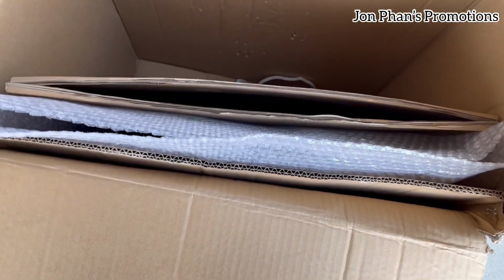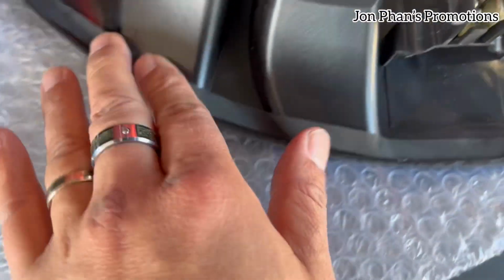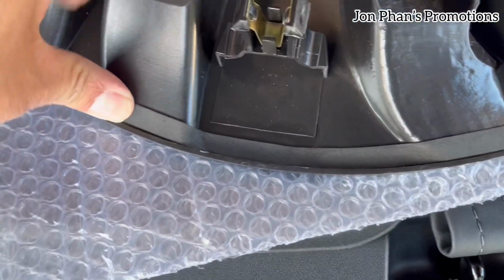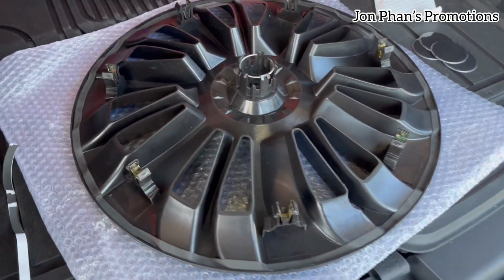How to transform your Tesla Model Y Long Range into the Performance look for a fraction of the price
Tesla Model Y floor mats
Model Y mudflaps splash guards
Model Y sunroff Sunshade Glass roof
Model 3 Center tray organizer Tray hidden cubby
Model Y/3  Sunshade
Model Y/S/X/3 Taptes charger wall holder mount/cabale organizer
EV charger for all EV including Tesla
Tesla Motor 24' cable wall connector
Tesla to J1772 Charging adapter, max 48amp 250v
Tesla Wall connector 3rd Gen
Tesla Model Y/3 head up display 9.0"

Amazon prime.

Jonathan Phan
396 S. California Ave. #342